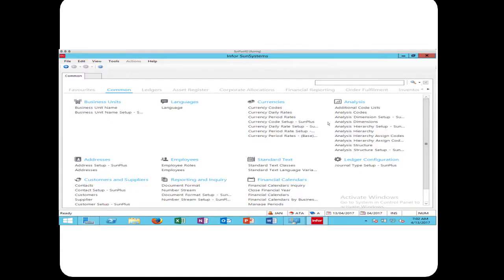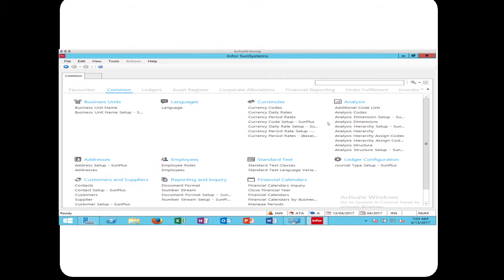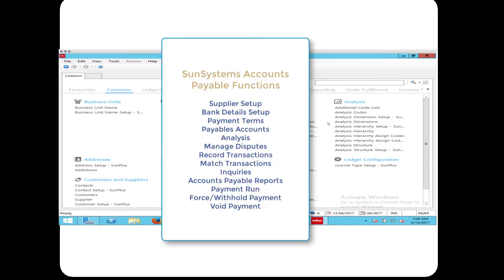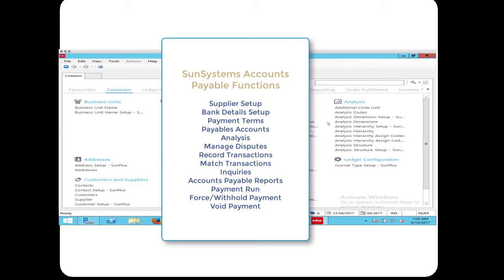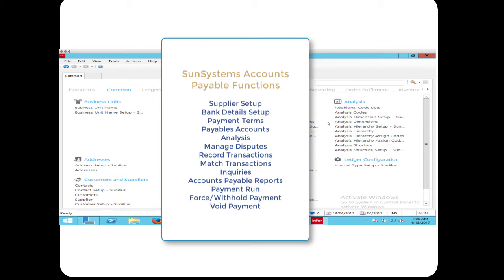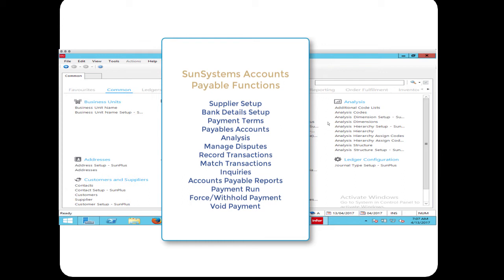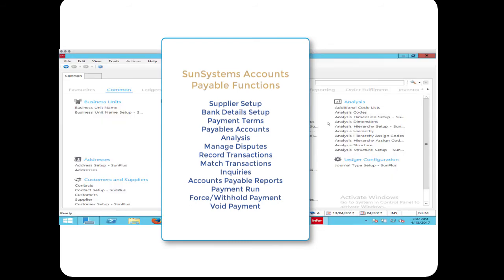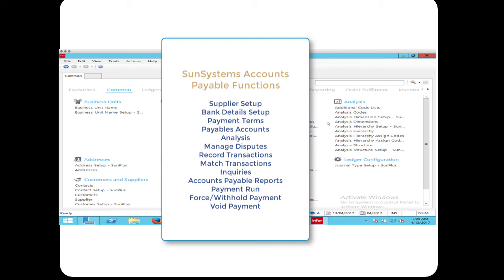01 Accounts Payable System Setup 1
SunSystems includes all of the necessary functionality for managing Accounts Payable.

This video gives an overview of the Accounts Payable functionality in SunSystems.